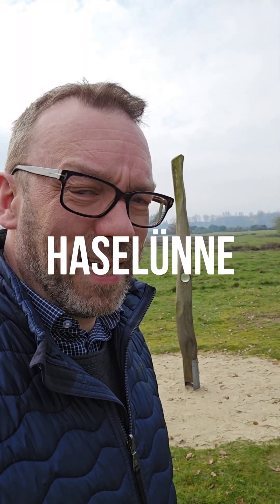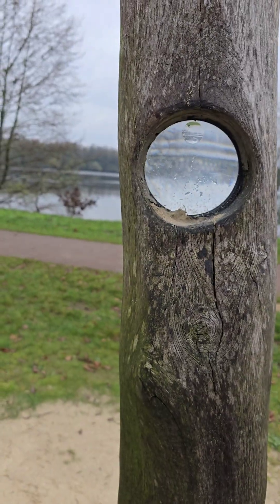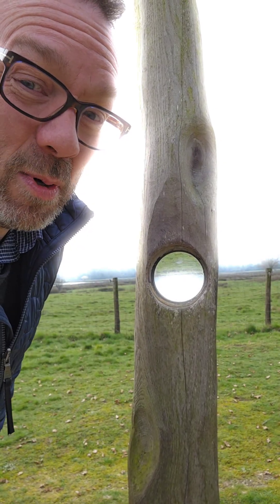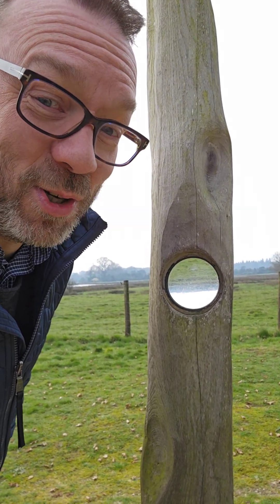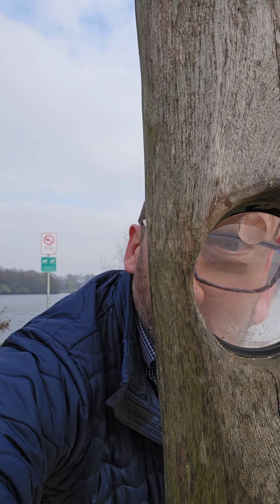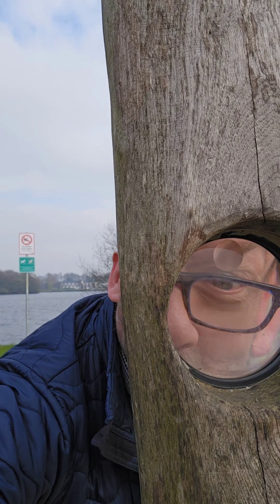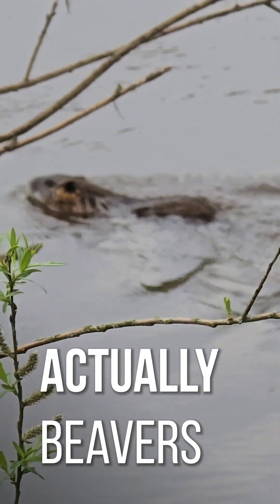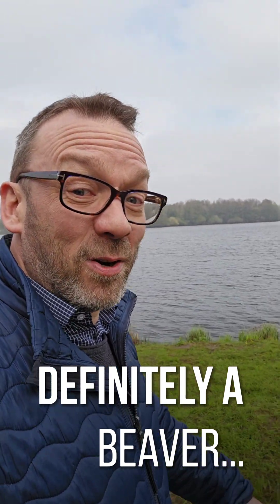Life through A Lens with the science geeks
Lenses are great! Look through them! Some weird images! Professor Ryan Fox is always on the look of science on his holidays and interesting sciencefacts! But what can he find on his travels in germany? Life through a lens man..oh and some beavers. physics is everywhere...and so are beavers. education for all!